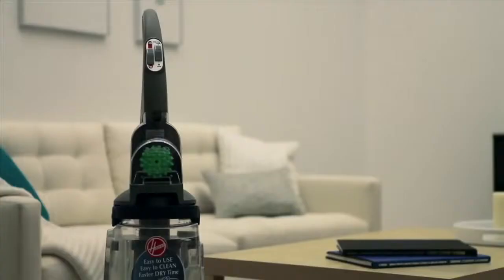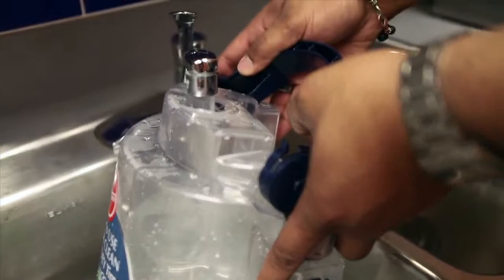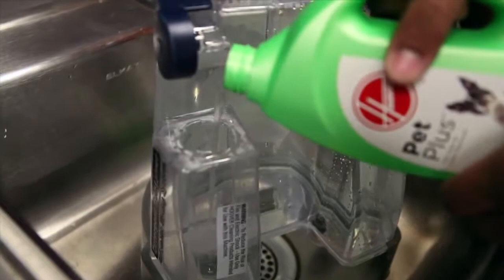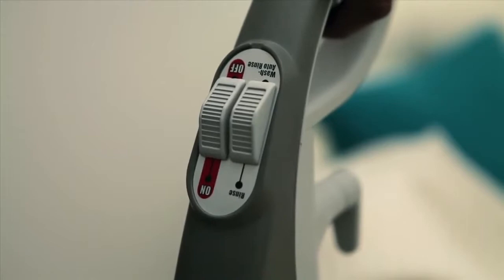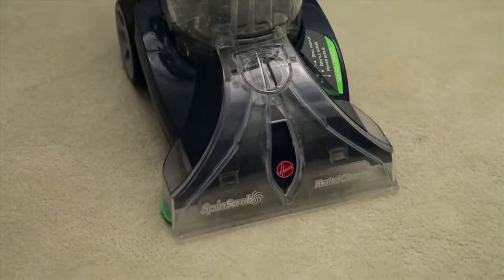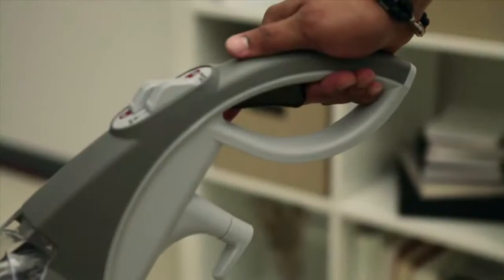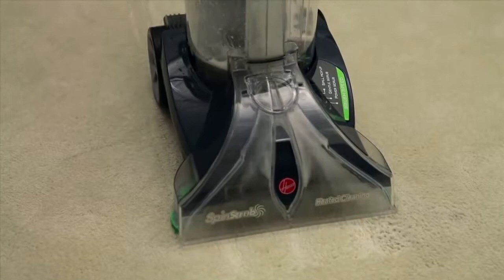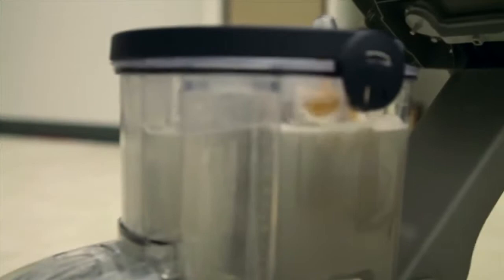Max Extract® Dual V® Carpet Washer F7452900 How to use in 2023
Max Extract® Dual V® Carpet Washer F7452900